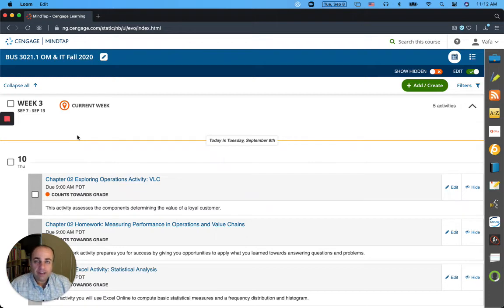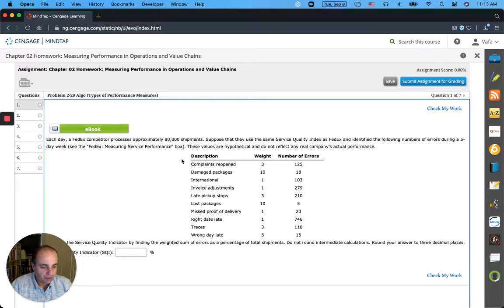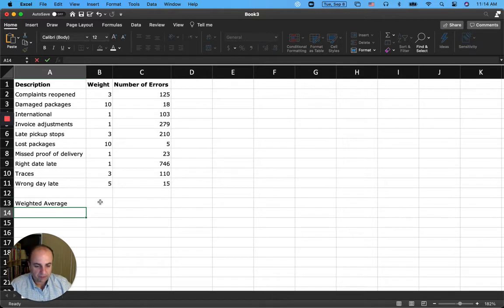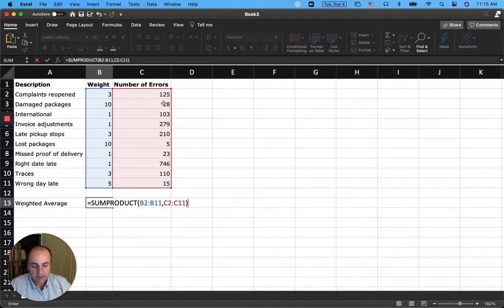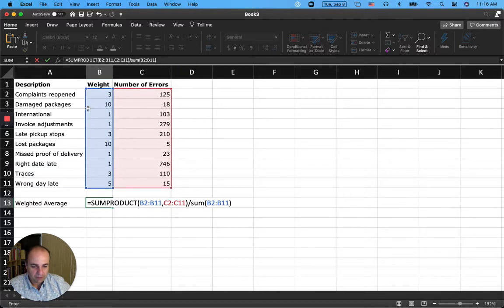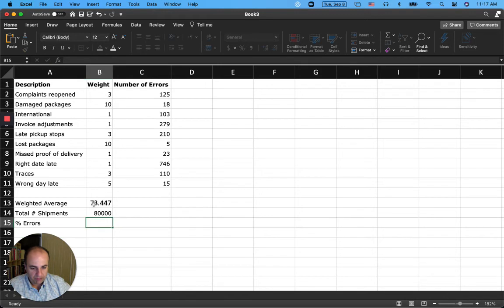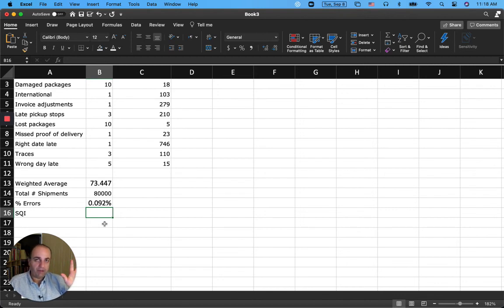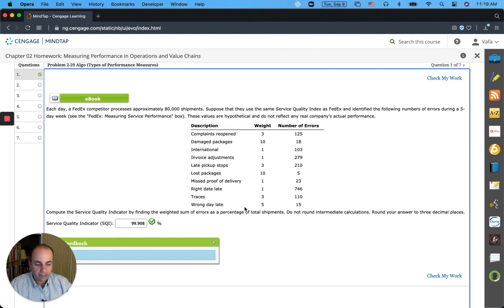Service Quality Indicator Calculation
This video explains the Service Quality Indicator calculation. This is from chapter two of Collier and Evans, Operations & Supply Chain Management, 3e, published by Cengage. This assignment is on the MindTap platform.